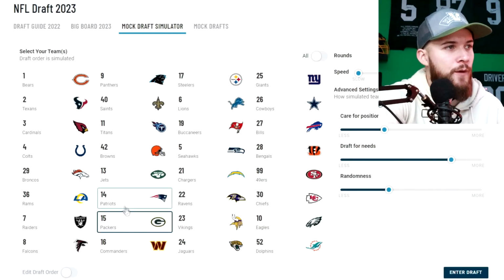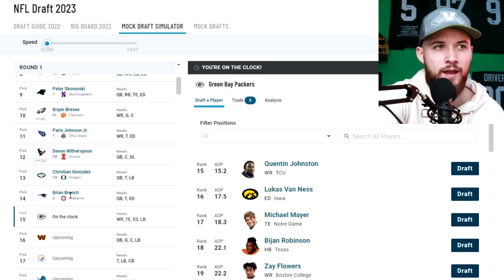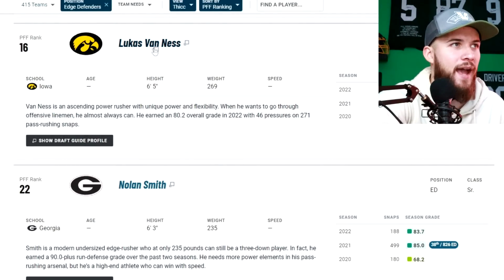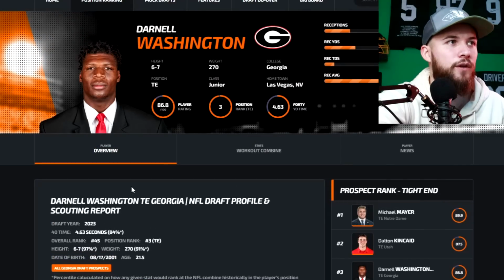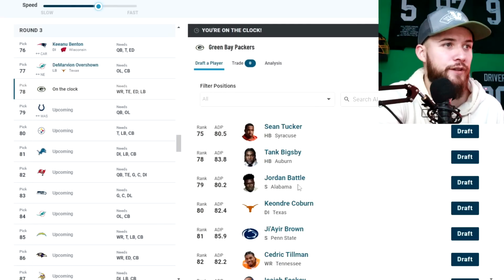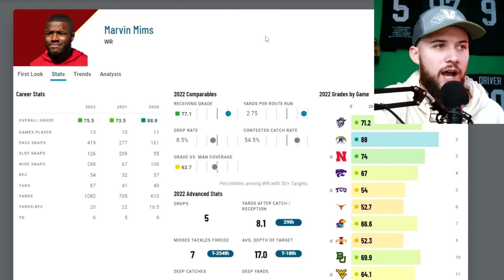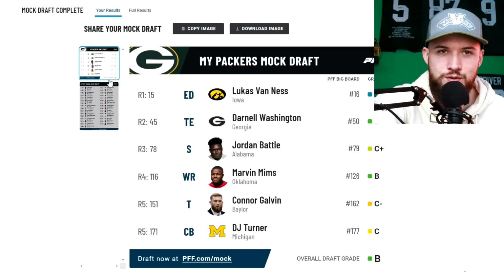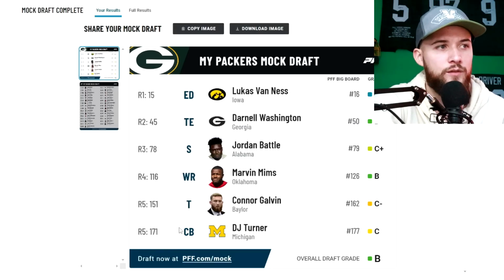Green Bay Packers 5 Round Mock Draft!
A Green Bay Packers 5 Round mock draft, diving into the needs of the Green Bay Packers.

and use code "BAS" to enter and receive a FREE $10 in site credit as a bonus!